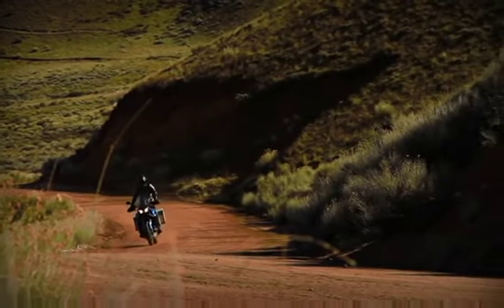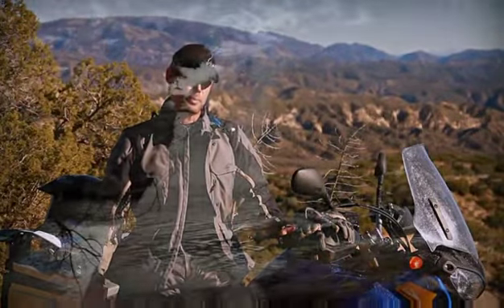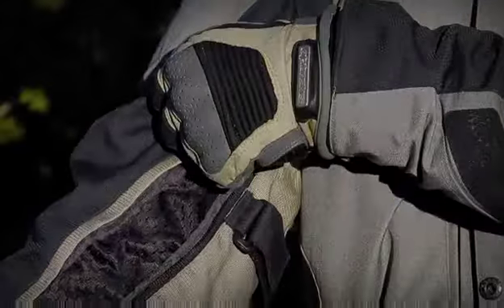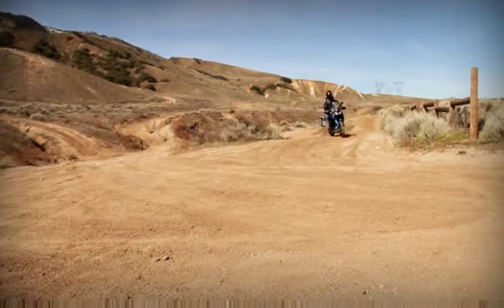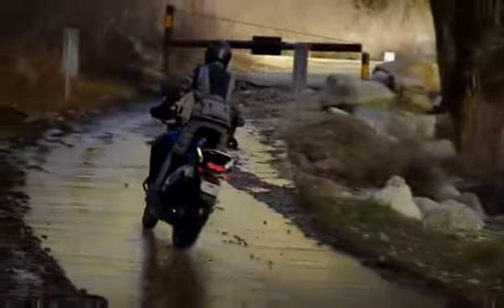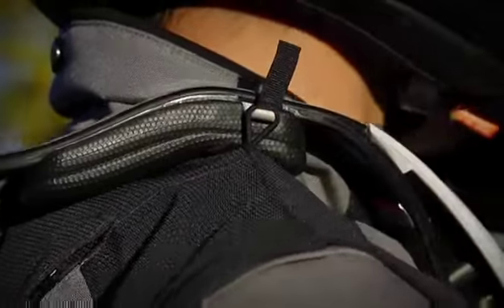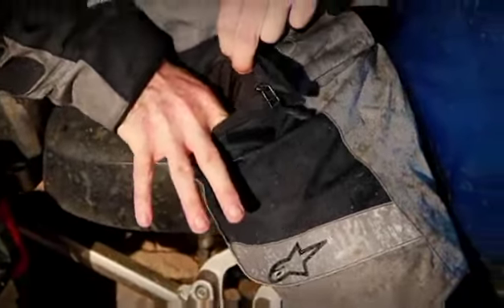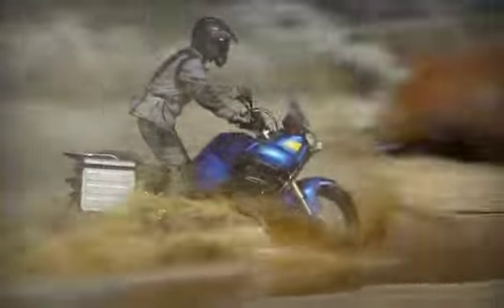Alpinestars Tech Touring Range - Durban Gore-Tex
Alpinestars Durban Gore-Tex Jacket & Pants - Designed for all weather riding/adventure touring.

Durban Gore-Tex Jacket
Alpinestars' Durban Gore-Tex® Jacket lets you ride anywhere, at any time in comfort and safety.  A removable Gore-Tex® Paclite® Shell membrane with micro-fleece inserts keeps you warm and dry, while CE certified armor and Superfabric® reinforced seams give you extra peace of mind when negotiating your favorite mountain trail.

• Multifabric shell construction yields the optimal combination of durability, protection and weight.
• Lightweight polyamide main construction with protective polyamide inserts.
• Welded, ceramic coated Superfabric® reinforcements enhance the tear and abrasion resistance qualities of the jacket.
• Ultra-lightweight, removable Gore-Tex® Paclite® membrane with micro-fleece inserts keeps you warm and dry in all conditions.
• Impact protection provided by lightweight, removable CE certified elbow and shoulder protectors.
• Chest and back pad compartments with PE protective padding (Alpinestars hard, CE certified back protector insert and chest guards available as accessory upgrade).
• Integrated high visibility reflective stripes improve rider visibility in poor light conditions.
• Zippered air intakes and rear air exhausts on the sleeves, chest and shoulders improve ventilation while riding.
• Articulated elbow construction improves fit and arm flexibility.
• Detachable sleeves allow the jacket to be worn as a vest in warm conditions.
• Two waterproof external pockets on front of jacket keep your valuables dry.
• Multiple fit and volume adjustment allows a tailored fit around the arm.
• Removable rear large utility pocket.
• Internal waist connection zipper for attachment to a wide range of Alpinestars riding pants.
• Bionic Neck Support (BNS) connection system.
• The jacket is equipped with a two litre bladder storage pocket (capacity reduced  to ½ litre when used with BNS neck support)

Durban Gore-Tex Pants
Featuring Alpinestars' patented Vector knee construction and a Gore-Tex® Paclite® Shell pant is perfect for the devoted trail-blazer.  A removable bib and braces fitment option and integrated ventilation further enhance the pants' appeal to the adventure rider.

• Multifabric shell construction; a blend of fabrics that provides the most favorable combination of durability, protection and weight.
• Robust, medial lower end leather panel gives extra abrasion resistance.
• Alpinestars patented Vector knee construction for superior comfort in the riding position without reducing mobility.
• Removable CE certified lightweight knee protectors.
• High visibility reflective stripes integrated in the design.
• Welded, ceramic coated Superfabric® reinforcements enhance the tear and abrasion resistance qualities of the pants.
•  Lightweight, removable Gore-Tex® Paclite® Shell membrane with micro-fleece inserts provides waterproofing and allows the garment to breathe.
• Articulated rear panel for extra support and ease of movement.
• Extended air intake located on knee panel helps keep the pant well ventilated.
• Two external 100% waterproof pockets on the side of the pant.
• Internal waist connection zipper for attaching to riding jackets.
• Removable bib and braces gives the rider the option of an extra secure form of fitment.
• The Durban pant is designed to accommodate the fitment of Enduro/MX, Adventure and Touring style riding boots.

Video courtesy of Alpinestars.